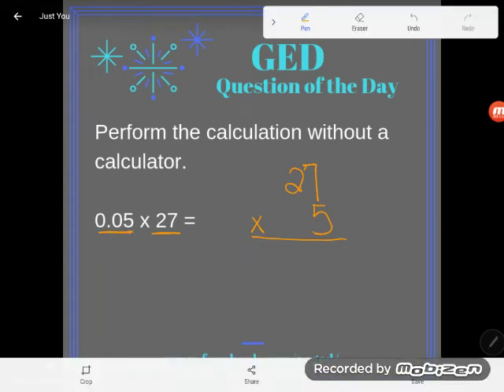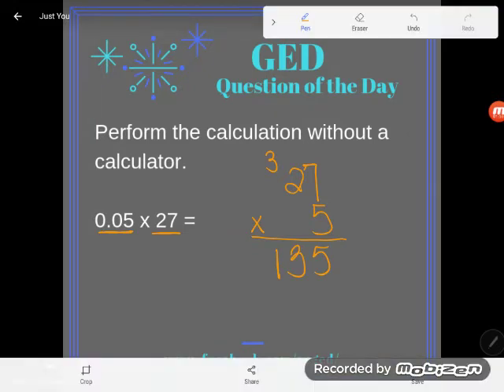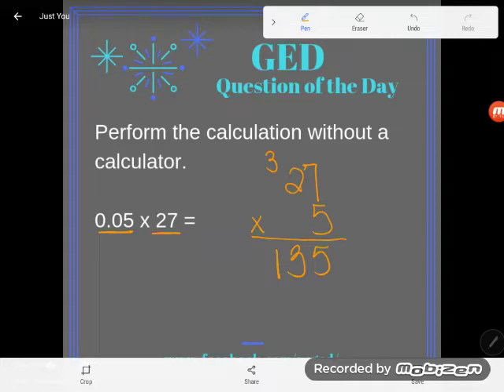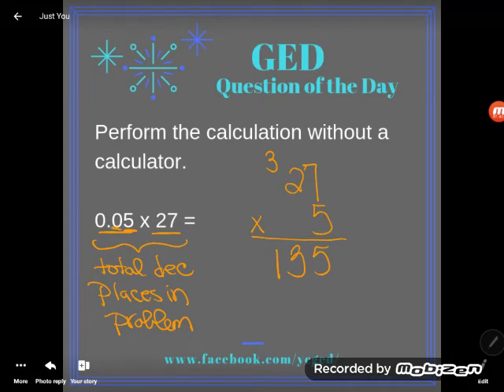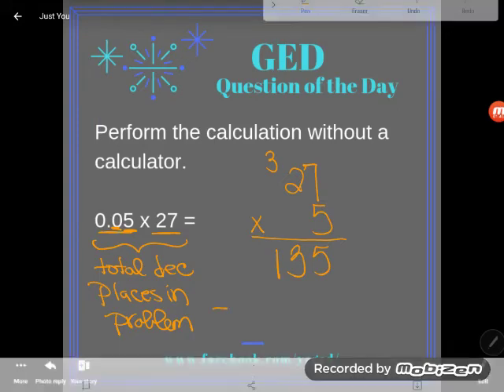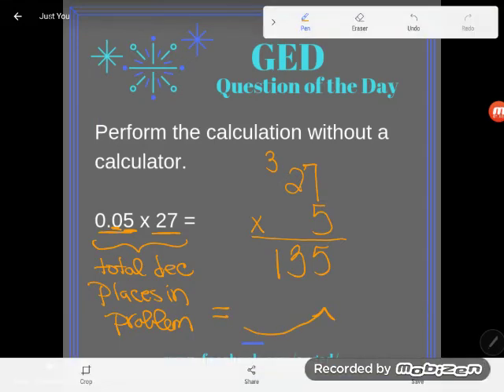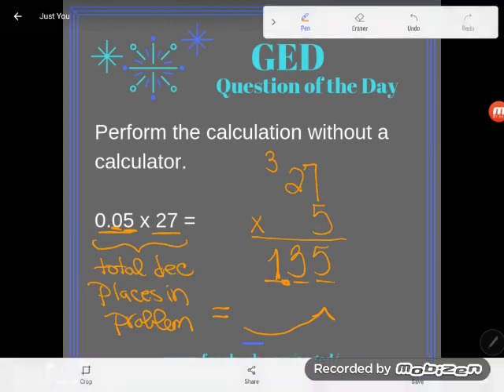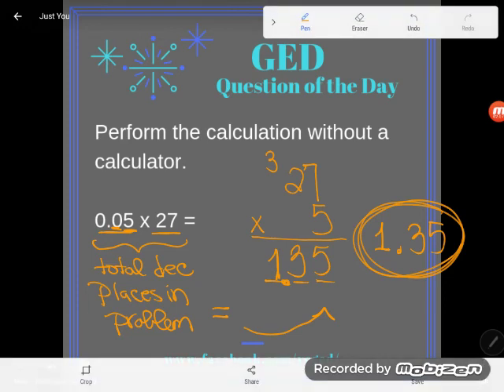GED QOD: Multiplying Decimals 1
You may have to multiply decimals by hand on the GED. Follow along as Kate demonstrates a simple example.